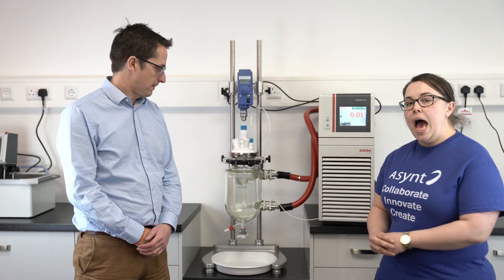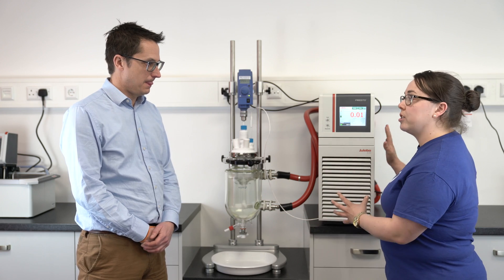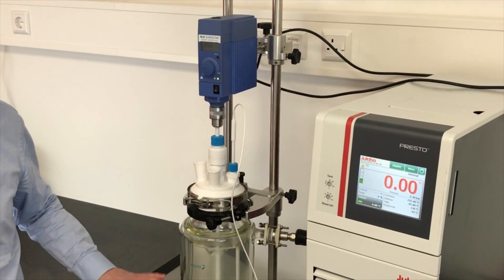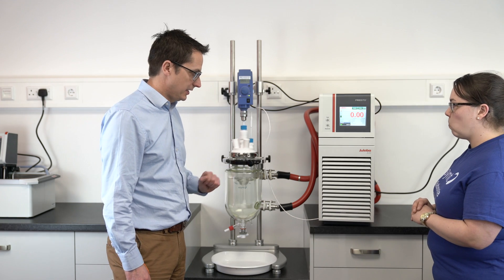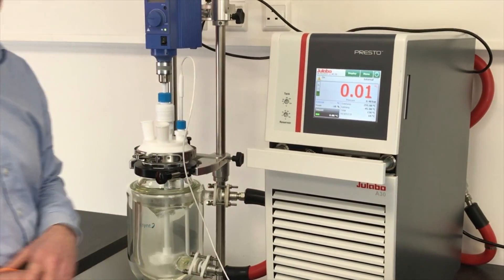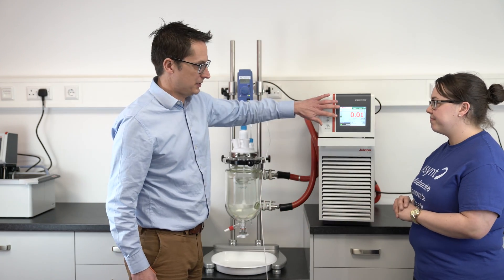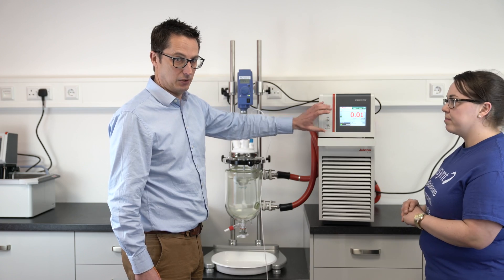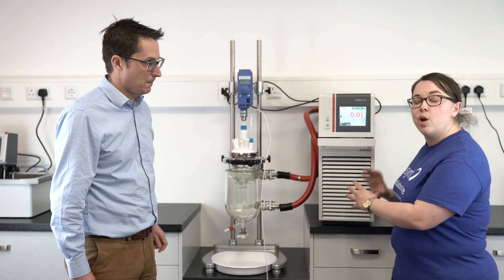Reactor Temperature Control - 5 key points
Five key reasons to choose the Julabo Presto to control reactor temperature in your laboratory.